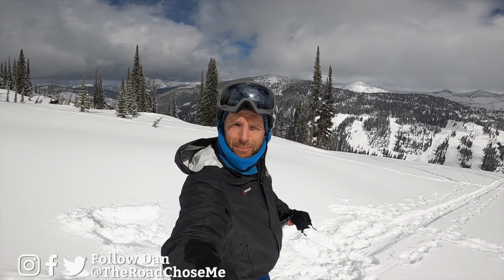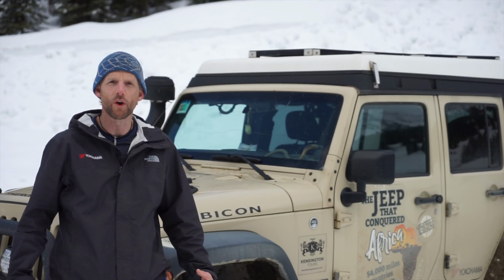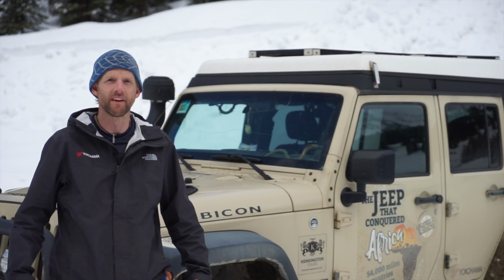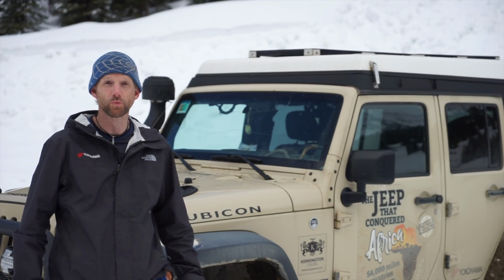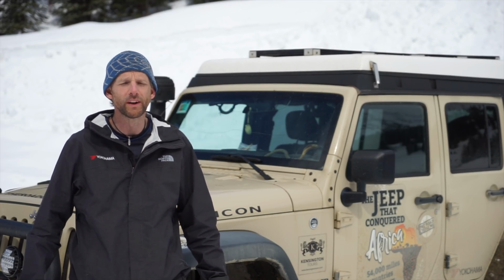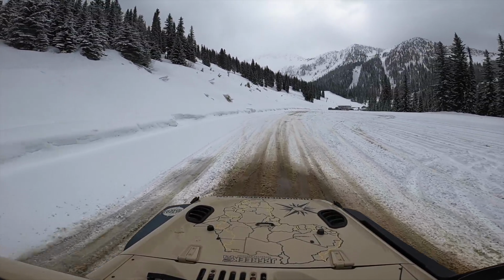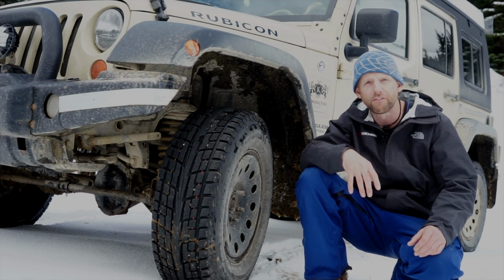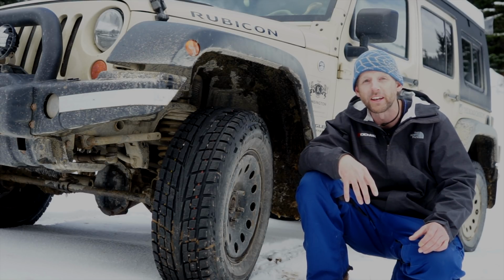The importance of winter tires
I discuss how important it is to use dedicated winter tires when driving in snowy and icy conditions. It's always important to remember four wheel drive is NOT four wheel stop!

Books I've published about my expeditions around the world:
  375 pages of misadventures, stories, characters, politics and more from driving all the way around Africa!

  75 page full-color photography book from each of the 35 countries I visited in Africa

  265 pages of adventure, inspiration and antics from driving the length of the Pan-American highway